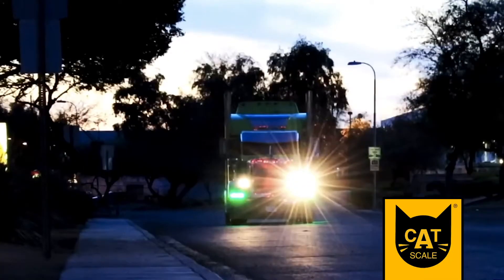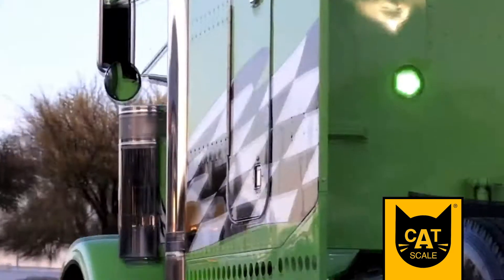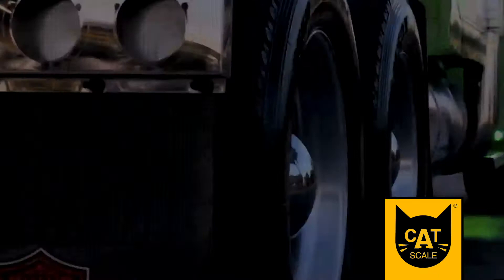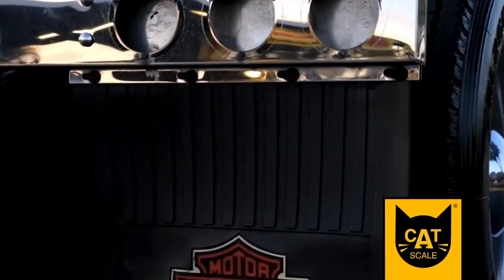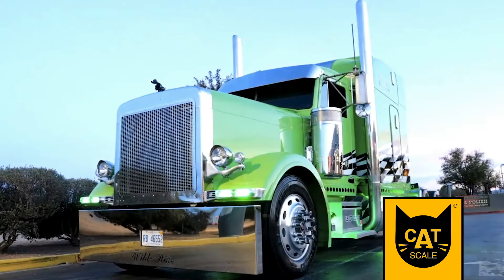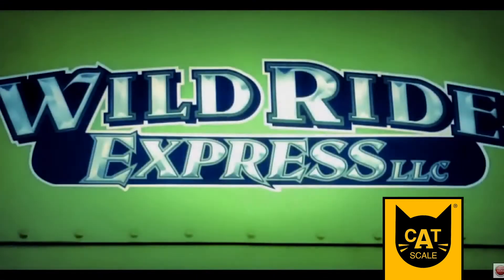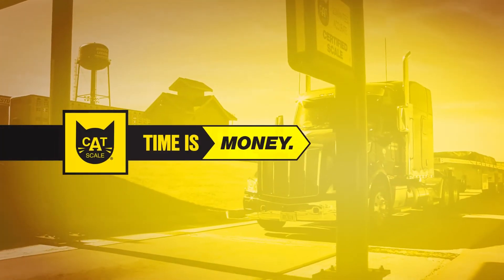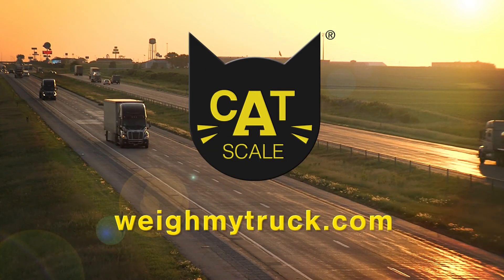Rig of the Week - Jeremy Ward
CAT Scale Rig of the Week on The Trucker is Jeremy Ward's 1995 Peterbilt.

As a high school student, Jeremy Ward remembers seeing this truck on the road. Jeremy’s father was able to purchase it and drive it one million miles before selling it in 2014. Two years later, Jeremy purchased the truck back to drive himself. He put an 800 HP engine in the truck so he can race it at a local side-by-side track. Jeremy is very proud to drive this truck and its family connection.